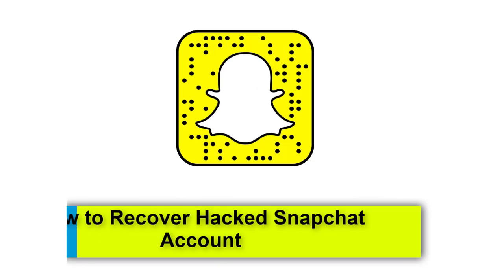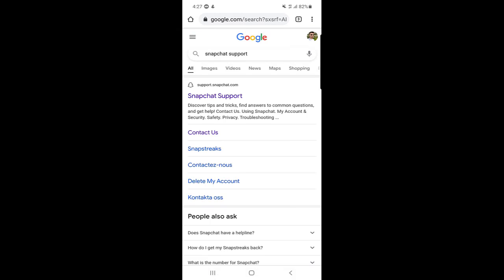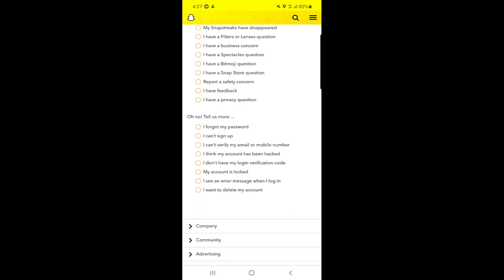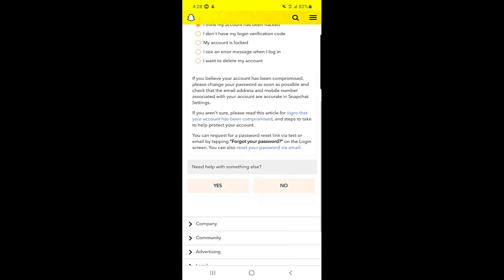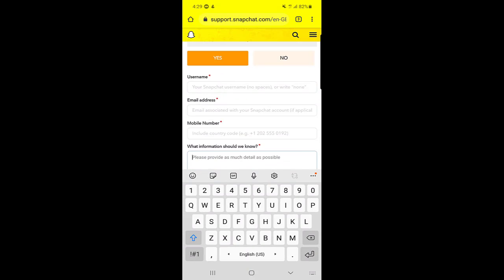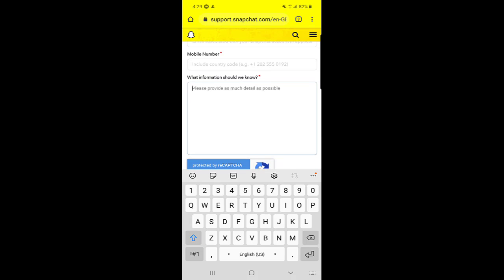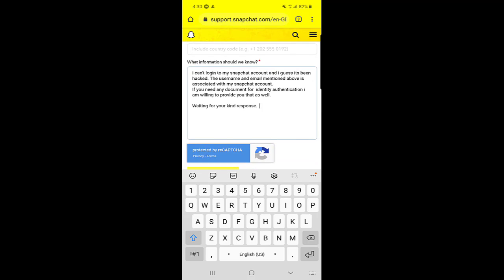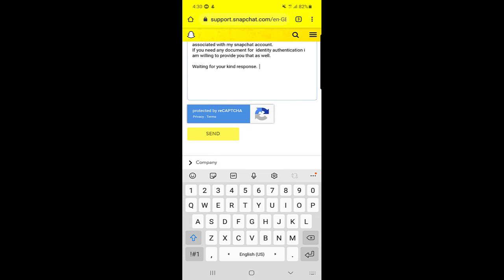How to Recover Hacked Snapchat Account [ 2021]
Snapchat account, how to recover hacked snapchat account, in this snapchat tutorial, I will be showing you how to get your snapchat account back if it's hacked, so if you want to recover your hacked snapchat account then you should follow this video .

VIDEO COVER::
how to recover your snapchat account
how to recover hacked snapchat account
how to get your snapchat account back if it's hacked
snapchat account recovery